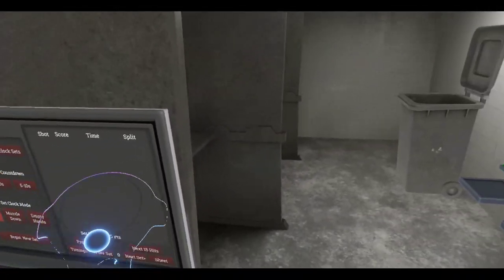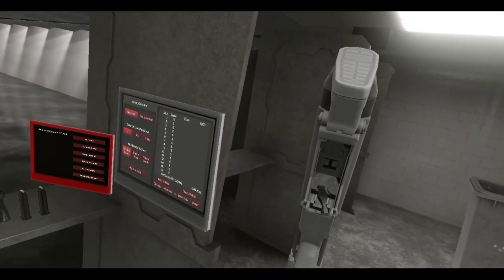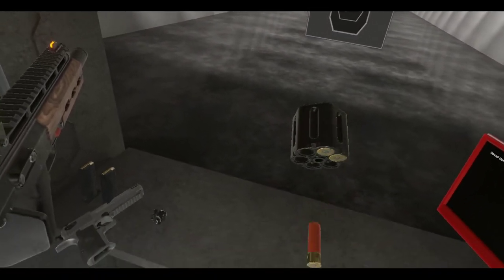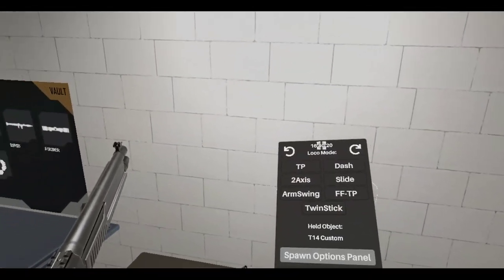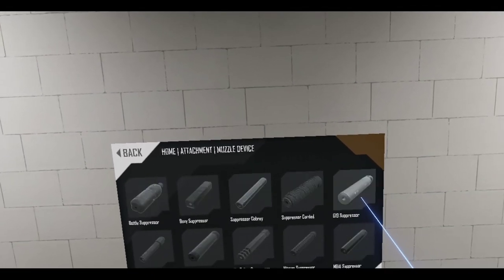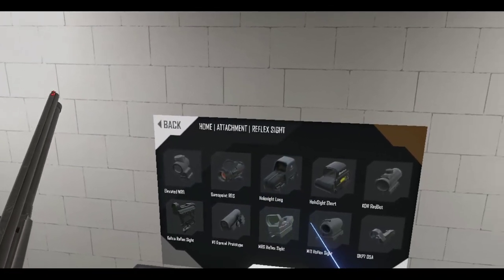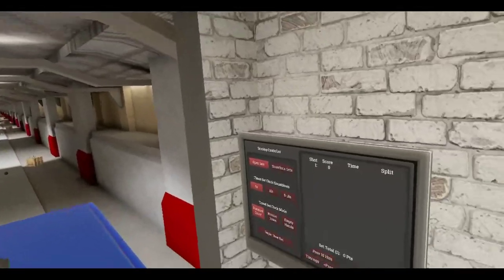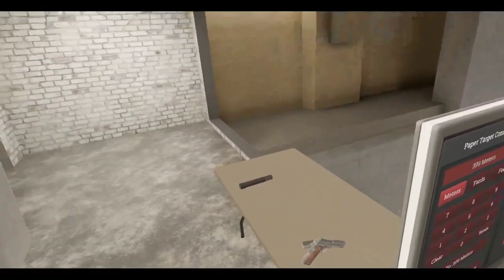Hot Dogs, Horseshoes & Hand Grenades (HTC Vive): UPDATE 90! With Shotguns!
Sorry for the late upload. Too many real world minor problems just collided together on a single day. But now that most of them are solved (well the headset issues and maybe my bronchitis, the power outage wasn't my fault), I finally get to relax with some H3VR.

And boy do we get some good toys to play with today! Some really cool shotguns, and the finale to the alpha cycle for Update 90, alright!

And next week is gonna be even more cooler, since it's close to the 4th of July, a special time for H3VR!